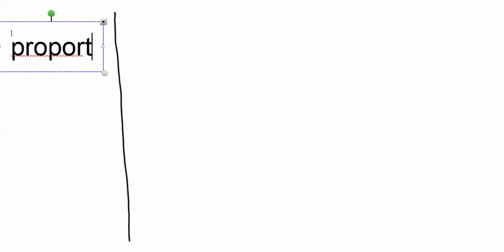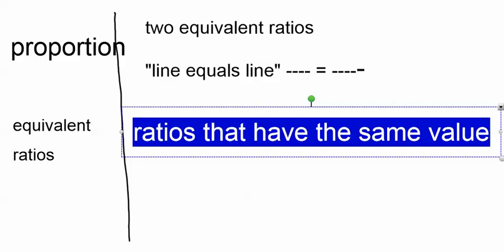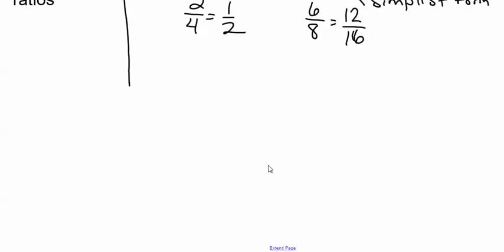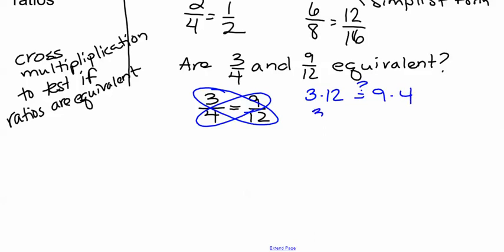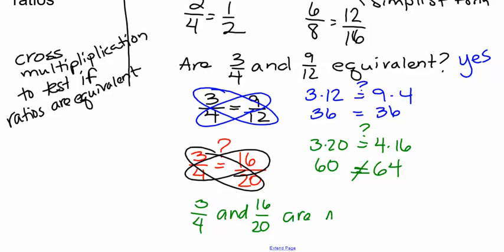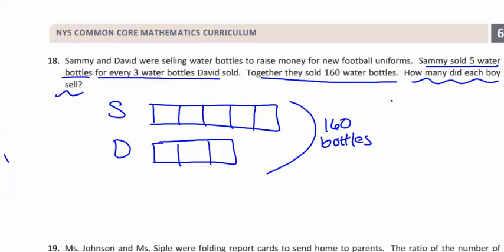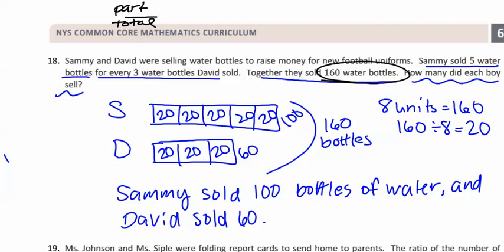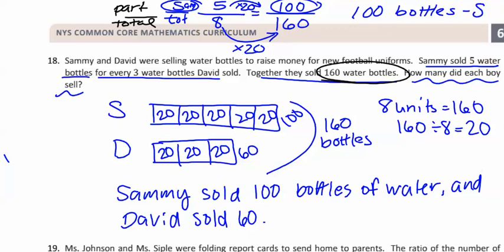Module 1 Lesson 5 September 12